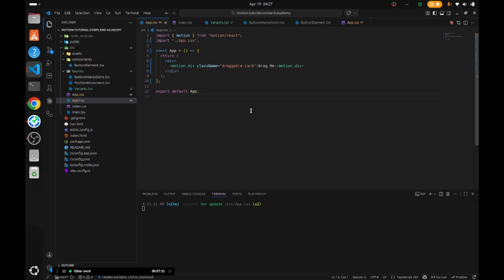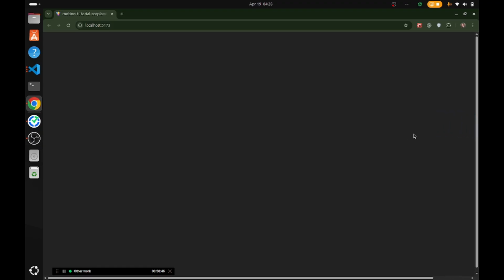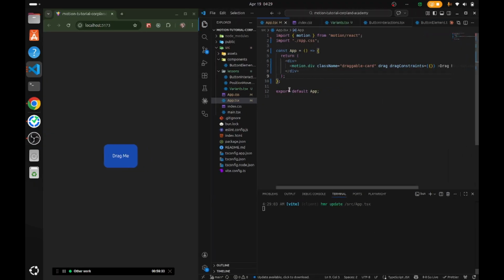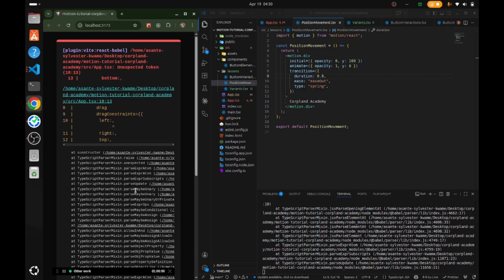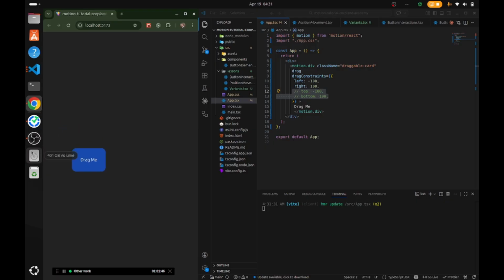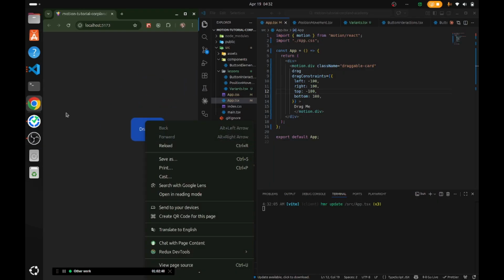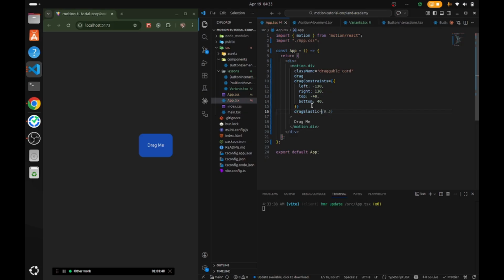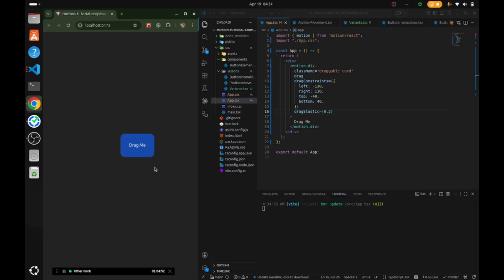Ultimate Beginner to Pro React Animations Crash Course | #5 Drag and Drop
In this video we'll learn how to create & manipulate draggable elements using framer motion (motion.dev).

ignore :

In this video, we dive into creating interactive buttons for web applications. We'll explore various web design techniques, focusing on adjusting element positioning and incorporating smooth interaction design. Learn how to implement clean css animation and engaging hover effects to enhance user experience.